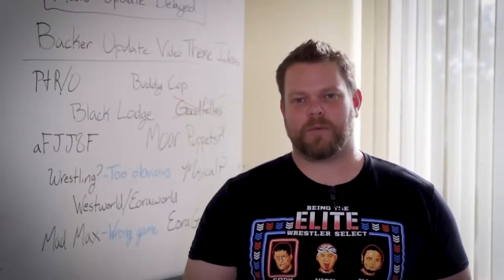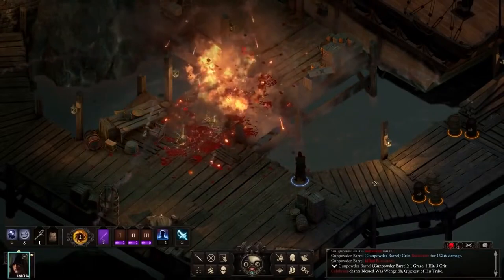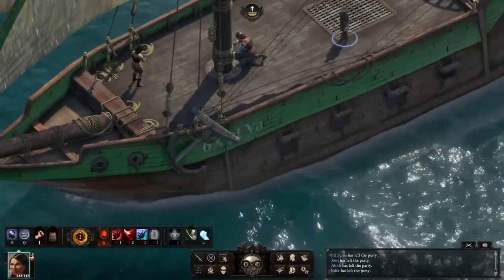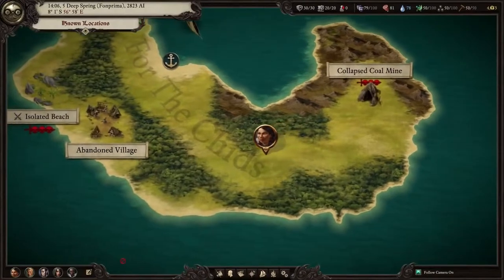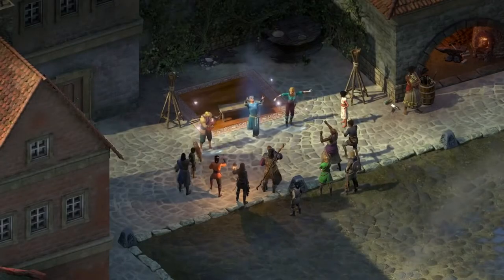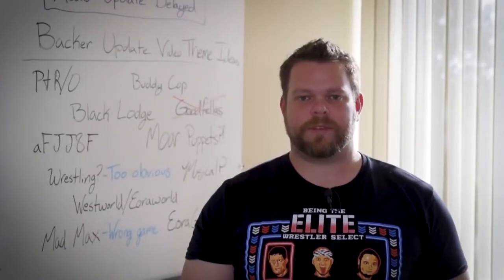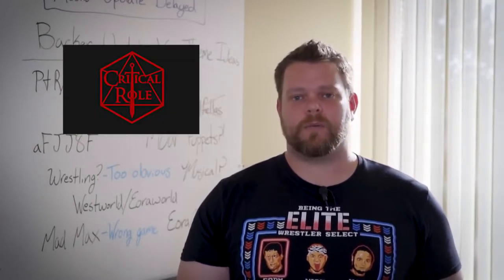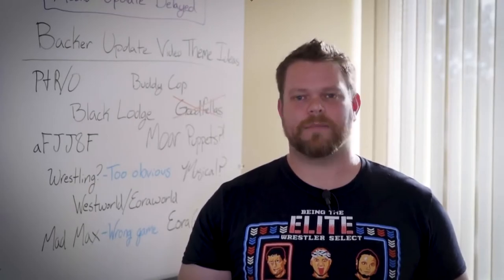Pillars of Eternity II Deadfire - Developer Update and Playthrough Highlights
Obsidian Entertainment gives an update on Pillars of Eternity II: Deadfire before its launch.